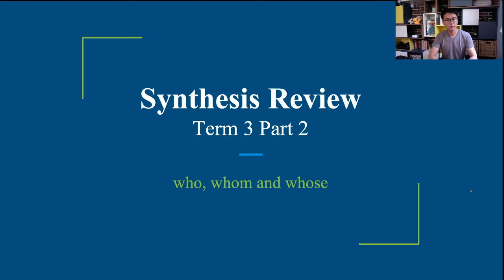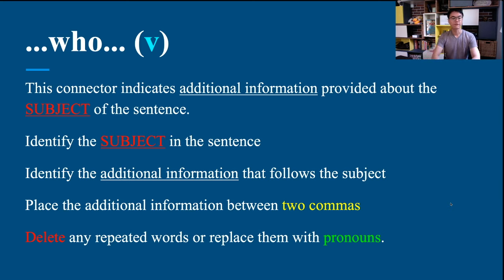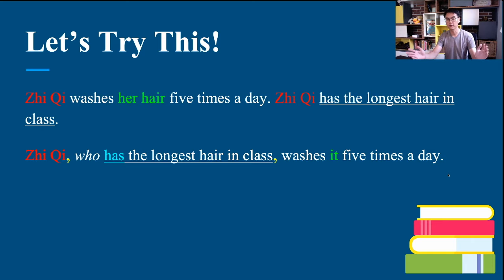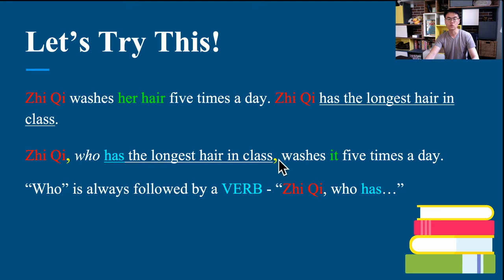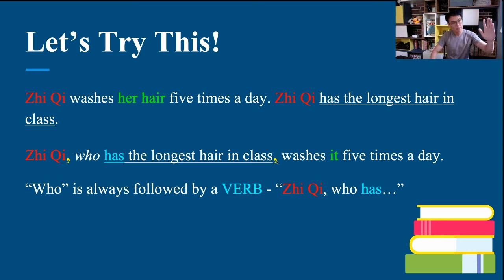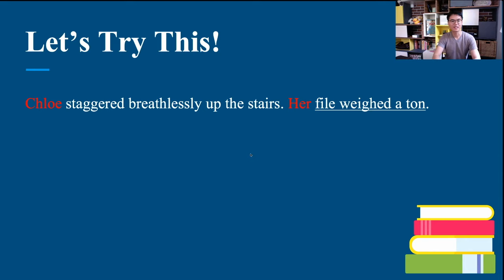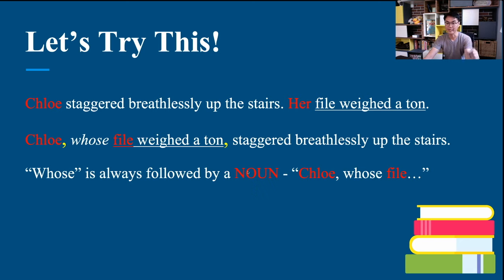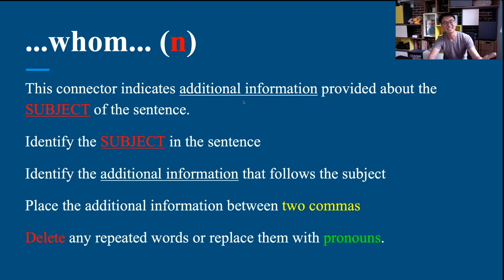Synthesis Review Part 2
Synthesis review for "who" "whom" and "whose"